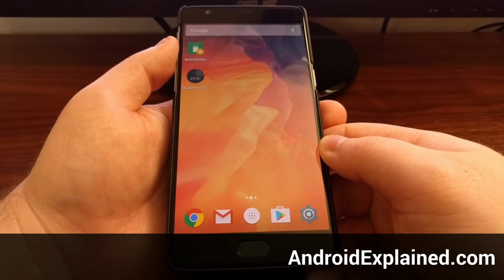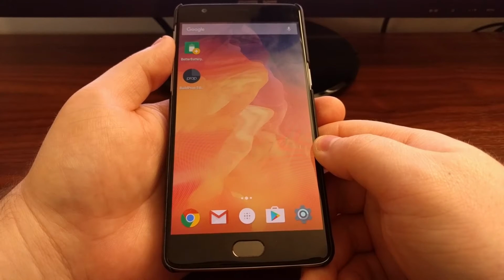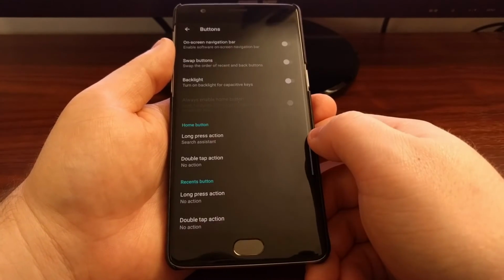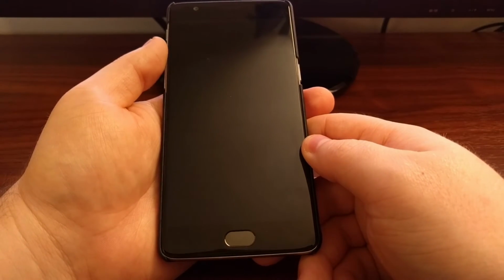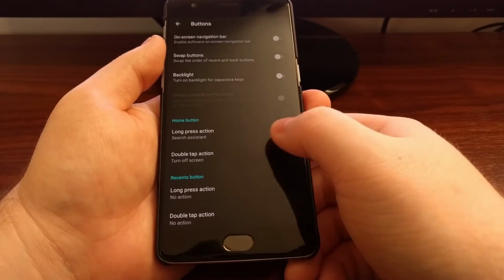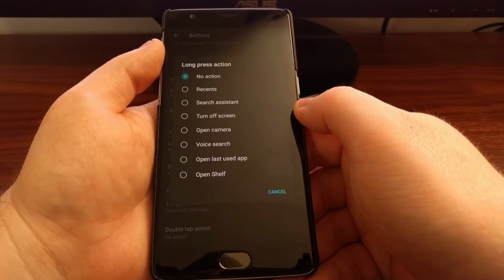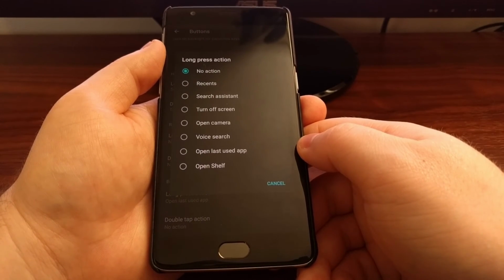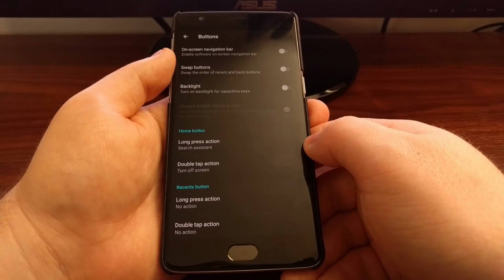OnePlus 3: Customize Navigation Buttons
When using the capacitive buttons, you have the ability to customize long press and double tap actions for the Home, Back and Recents buttons.